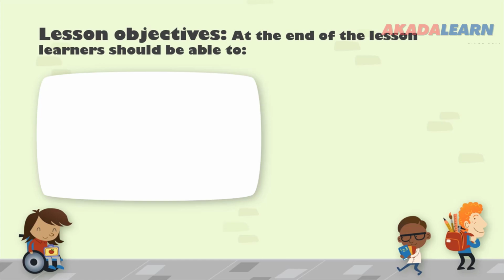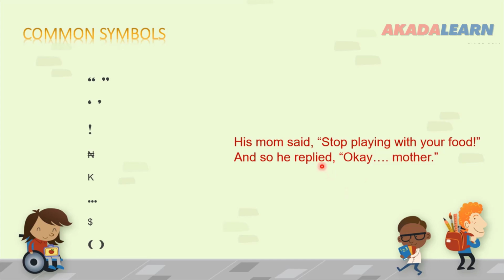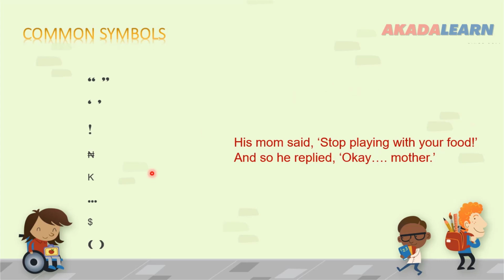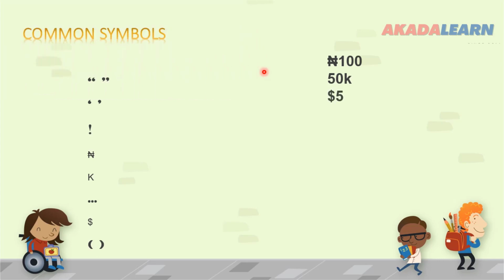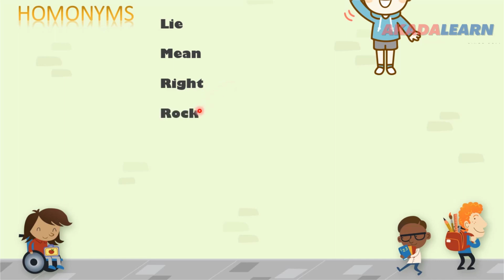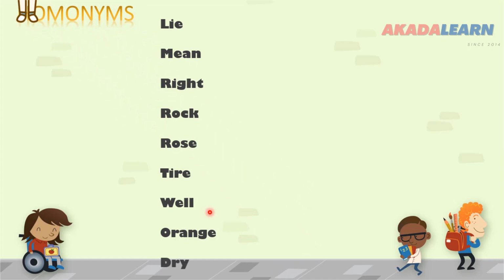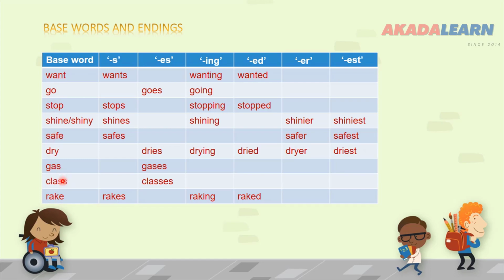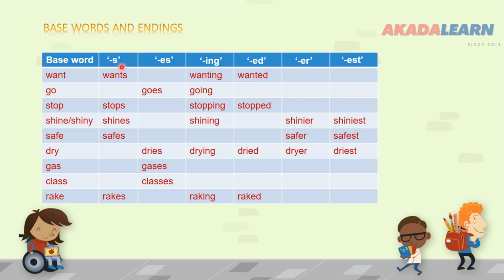23 - English Studies | Basic 1 | HOMONYMS, BASE WORD ENDINGS & COMMON SYMBOLS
In this English Studies video, we cover "HOMONYMS, BASE WORD ENDINGS & COMMON SYMBOLS " with specific highlights like "Vocabulary Acquisition".